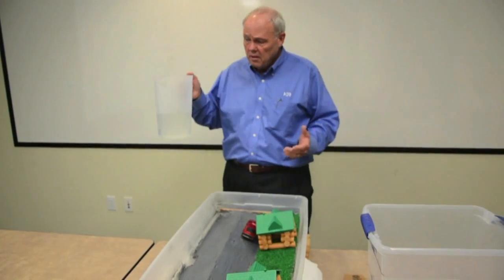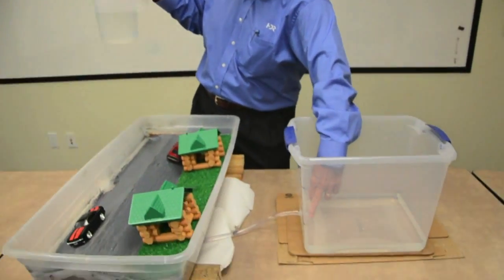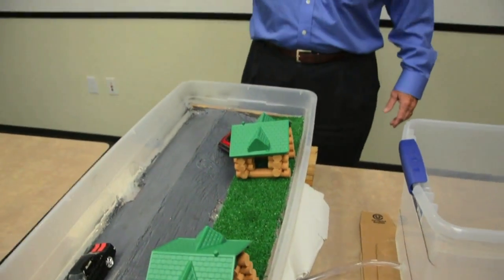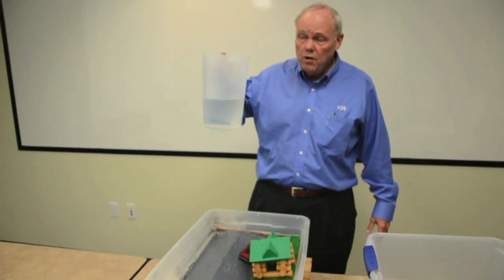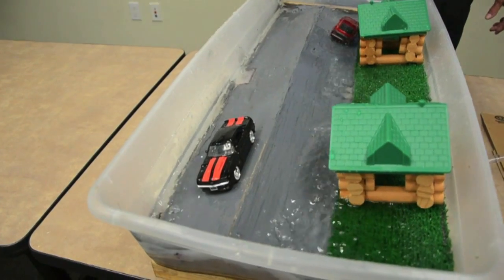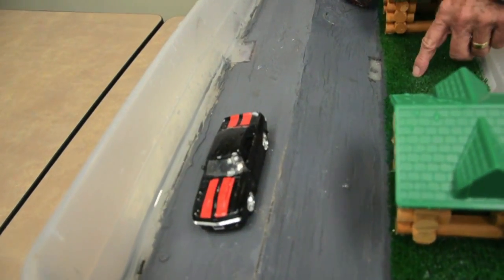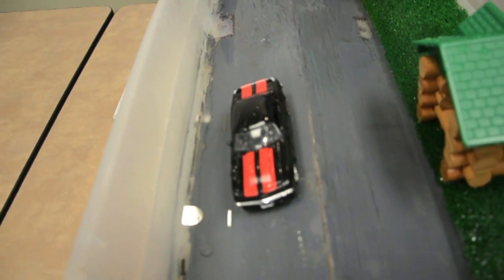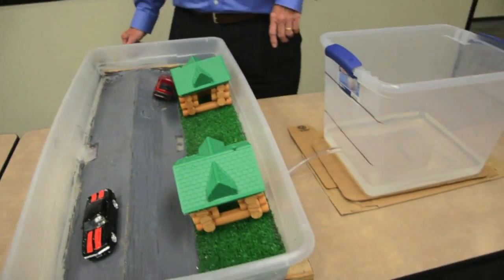Drainage in municipalities